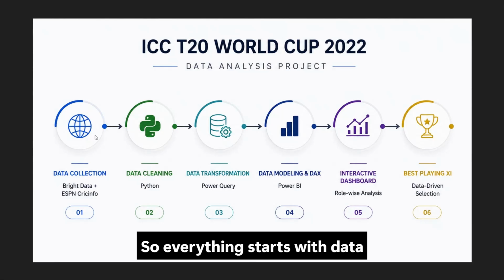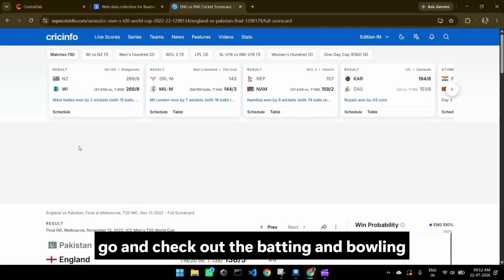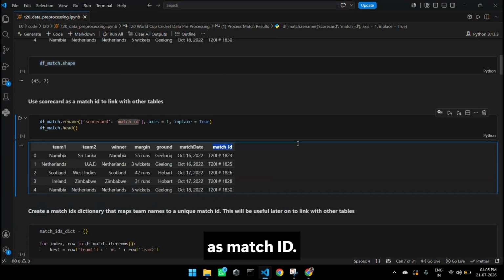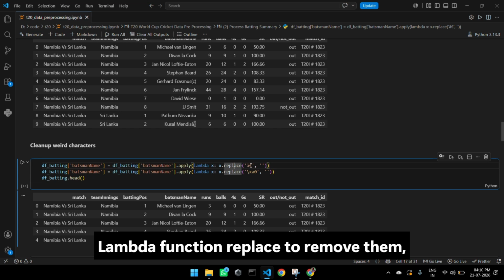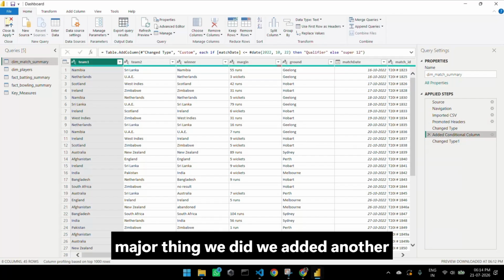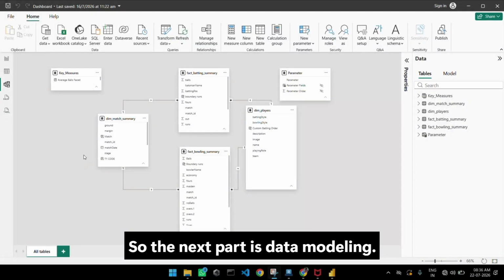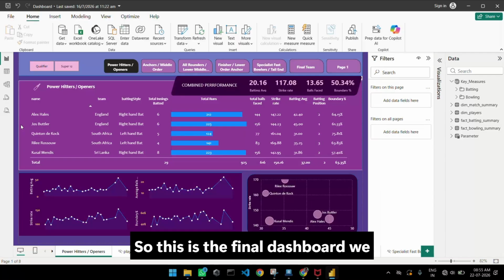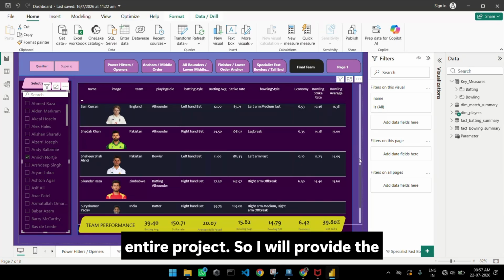ICC T20 World Cup 2022 Data Analysis Project | Power BI Dashboard | Python | Web Scraping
🏏 ICC T20 World Cup 2022 Data Analysis Project

In this video, I walk through an end-to-end data analysis project built using the ICC Men's T20 World Cup 2022 dataset.

The project covers the complete workflow:
• Web Scraping
• Data Cleaning using Python
• Data Transformation with Power Query
• Data Modeling
• DAX Measures
• Interactive Dashboard in Power BI
• Selecting the Best Playing XI using KPIs

🙏 Credits

This project is based on an open-source project originally created by Codebasics.

This video represents my own implementation and walkthrough created for learning and portfolio purposes. Full credit for the original project idea and dataset workflow goes to Codebasics.

🛠️ Technologies Used

• Power BI
• Power Query
• Python
• Pandas
• JavaScript
• Web Scraping
• DAX
• Data Modeling